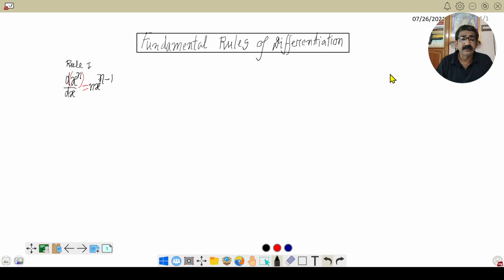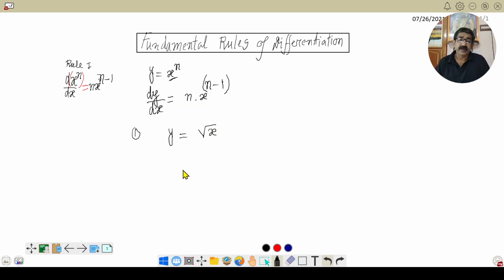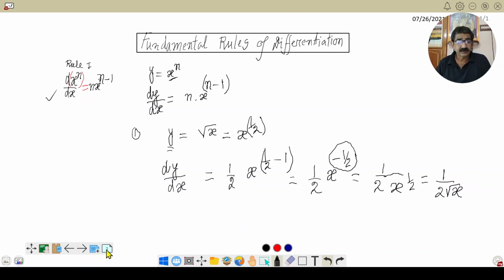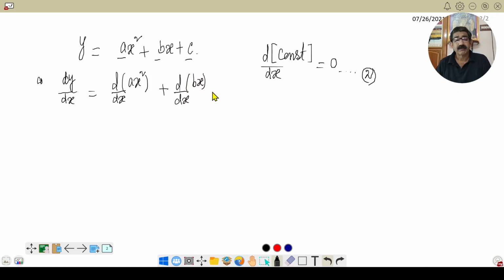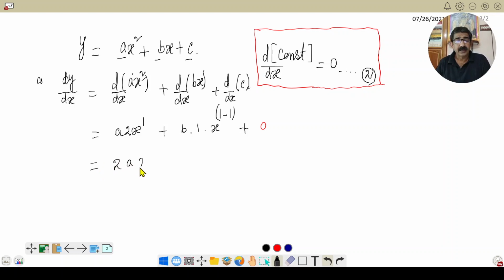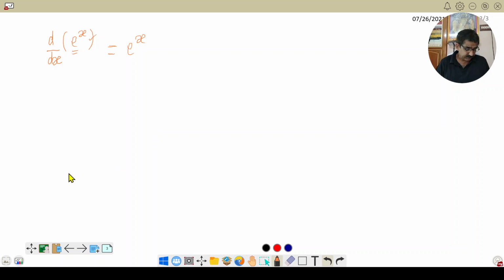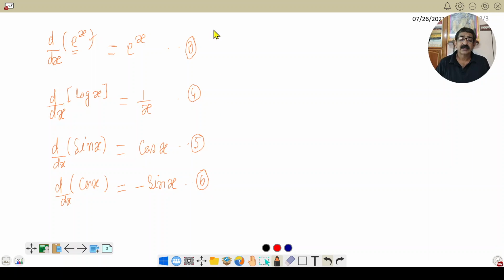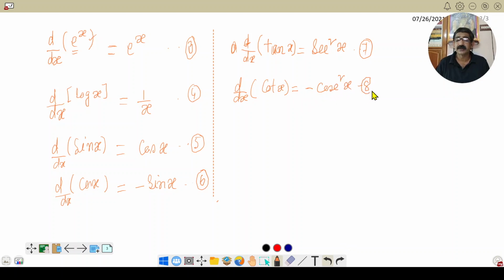Mathematical Preliminaries-8 (Differentiation-II) I Class-11 I JEE-NEET